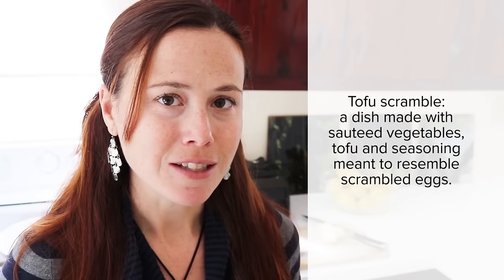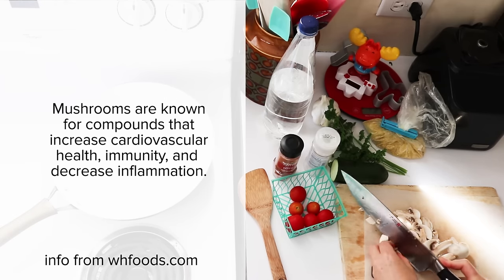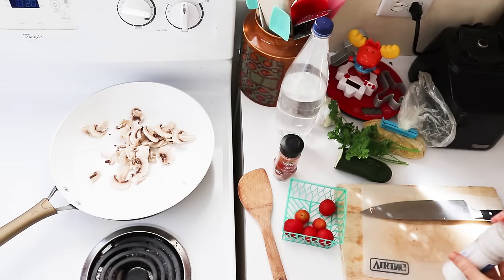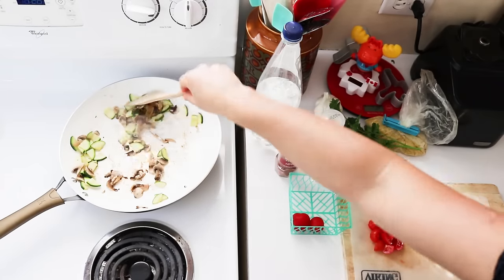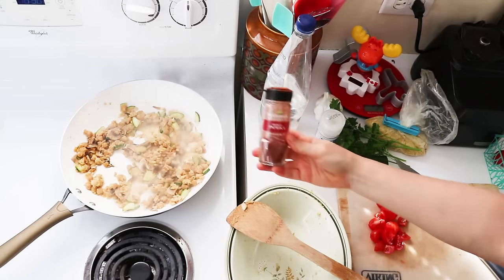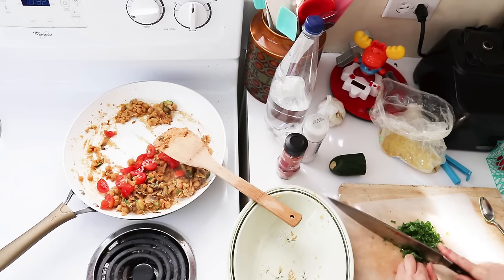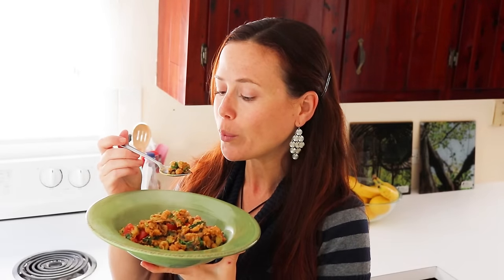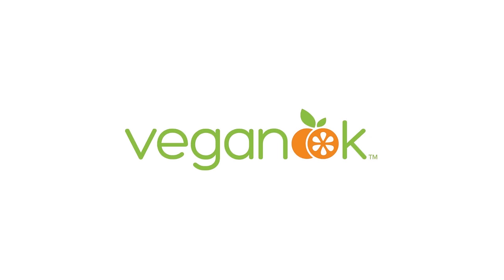Savory Vegan Brunch: Non-Tofu Scramble Recipe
Brunch is one of the hardest meals to find as a vegan, and get something other than oatmeal or toast with peanut butter, unless you go to a restaurant that specifically serves vegan brunch. I love sweet brunches, like banana french toast, but savory brunch can be fun too.

A tofu scramble is the most prolific vegan brunch option. For those who are allergic, or just aren't too fond of tofu, here's a soy-free take on a breakfast scramble. Make this for yourself, your family, or have a weekend brunch pot luck party with your vegan friends!

✳ Grab your (free) vegan taster plan + quick-start guide to fill your plate & nourish your body

Helpful links
⭢ My daily vegan supplements
⭢ My favorite vegan cookbooks
⭢ My favorite Vega protein+greens powder

▹ veganook theme music by Shaun David @ thirtysecondsongs.com